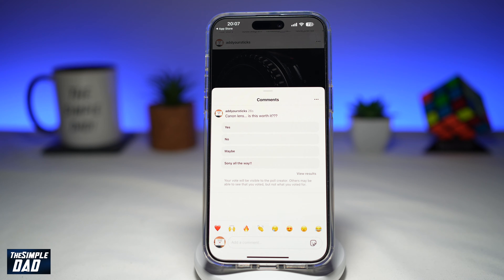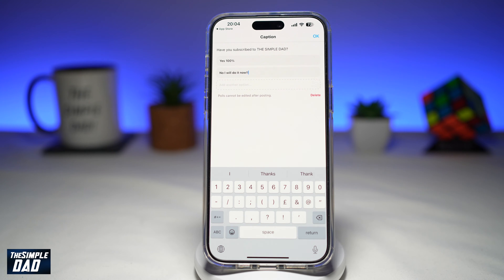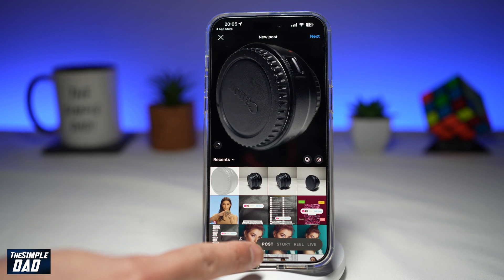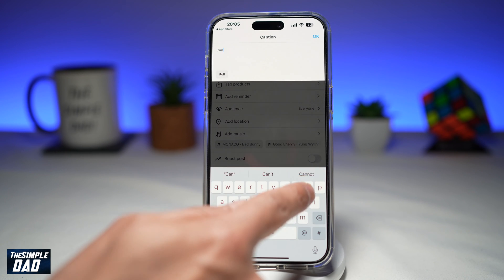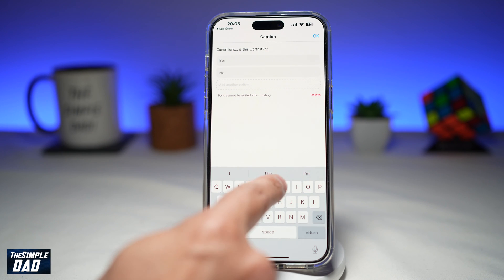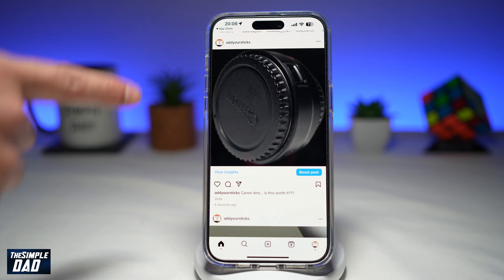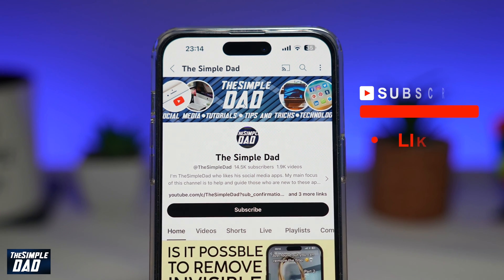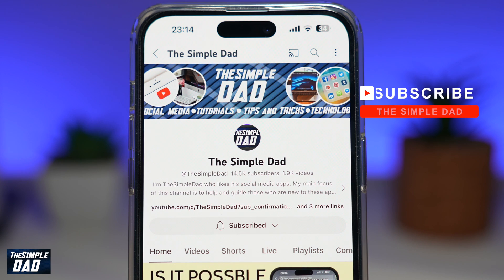How to Add Poll to Instagram Post or Reels | NEW INSTAGRAM UPDATE (2024)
00:00 Intro
00:10 Like or no Like
00:20 How to Add Poll to Instagram Post or Reels